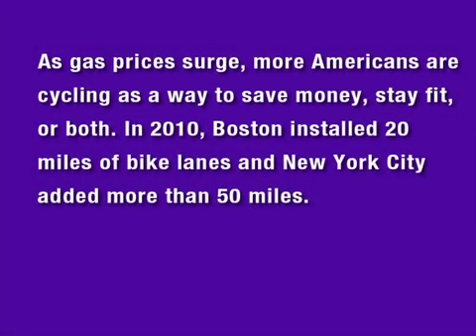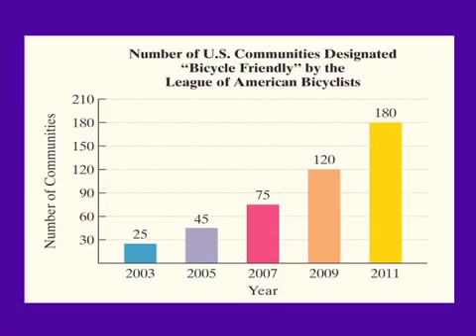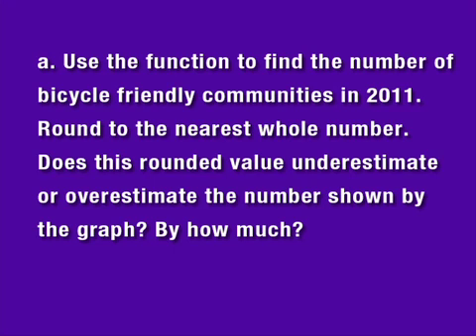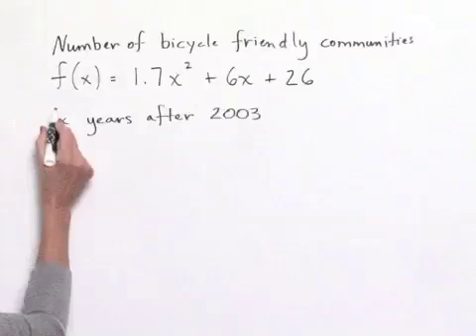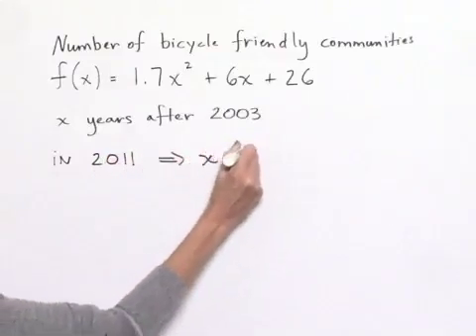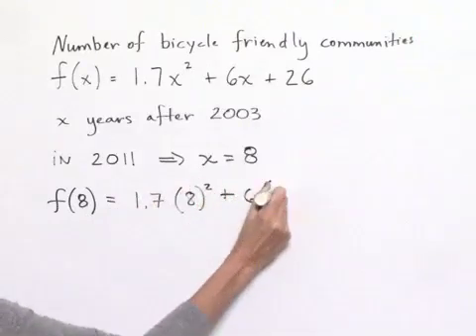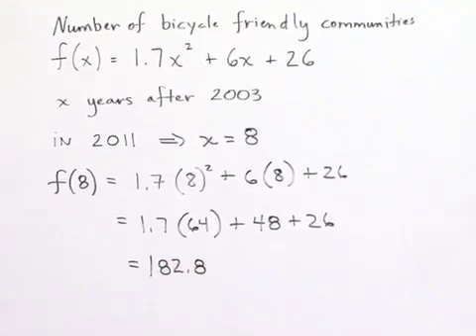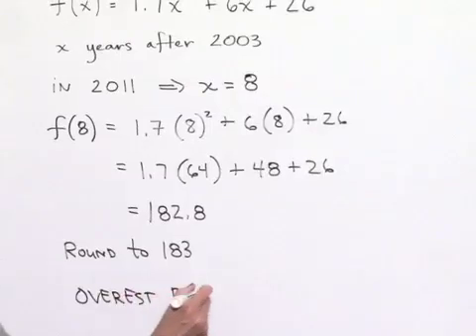Blitzer Intermediate Algebra for College Students Ch 08 Ex 15